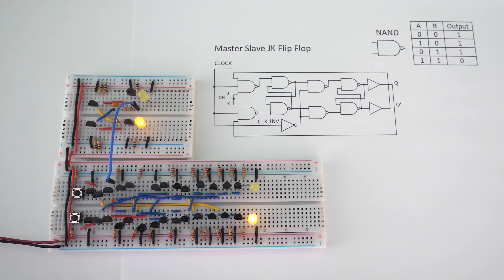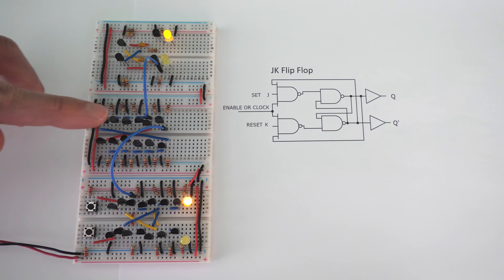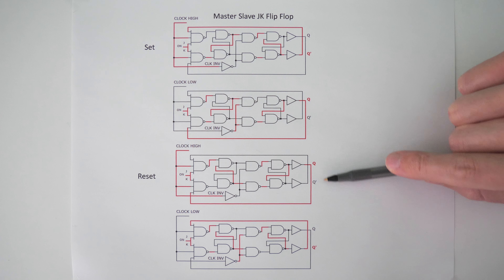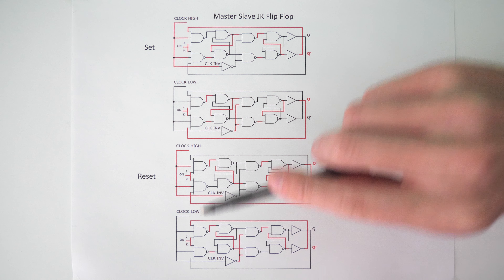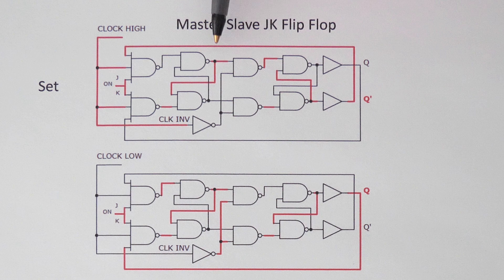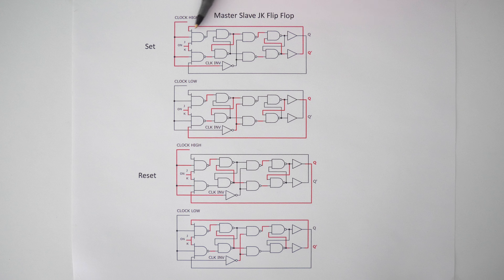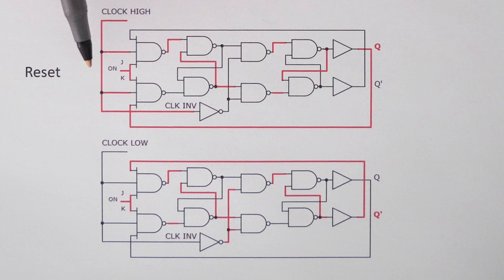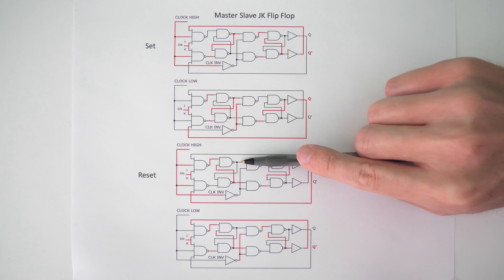Master Slave JK Flip Flop and Data Flip Flop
How to build a master-slave JK flip-flop and data flip-flop is discussed in detail. This was done on breadboards using individual transistors. Each Flip flop is built with NAND logic gates. The clock used is an astable multivibrator.

0:00 Intro
0:25 Edge Triggered JK Flip Flop
1:13 Master Slave JK Flip Flop
2:31  Circuit Design Explanation
7:56 Clock and Output Timing Diagram
9:14 Ouptus on the Oscilloscope
10:21 Master Slave Data Flip Flop